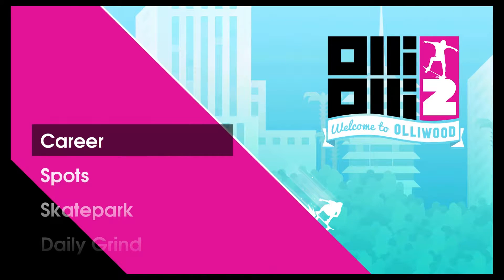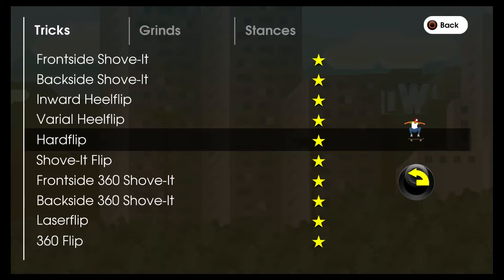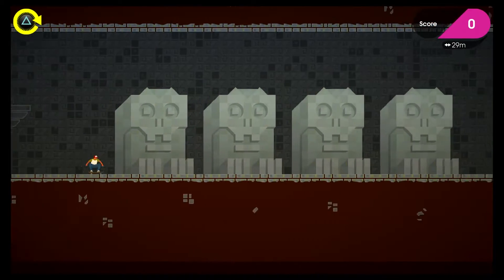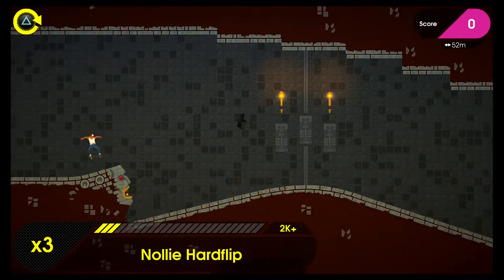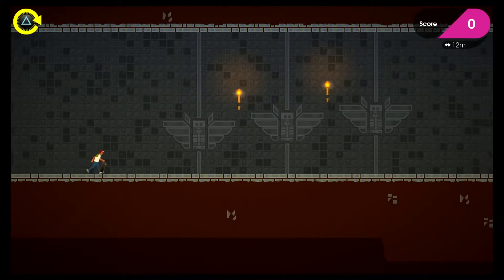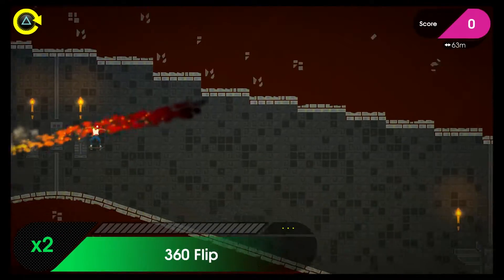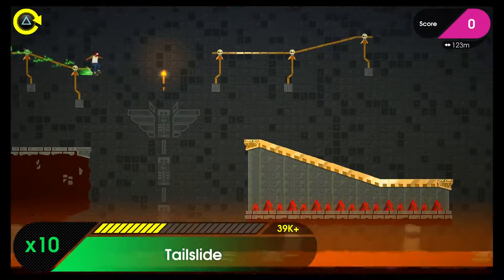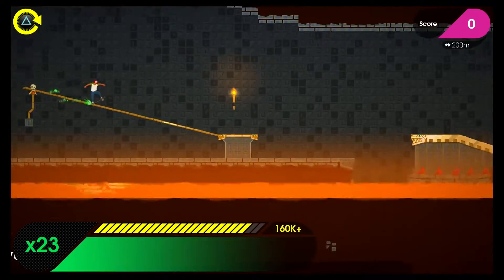OlliOlli 2 Challenges #10 | Twitch Temple | Amateur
Continuing the challenges in OlliOlli 2: Welcome to Olliwood's Amateur Stage 10 in Twitch Temple.